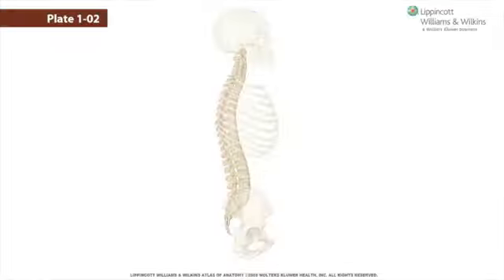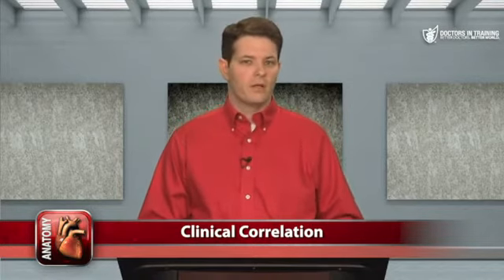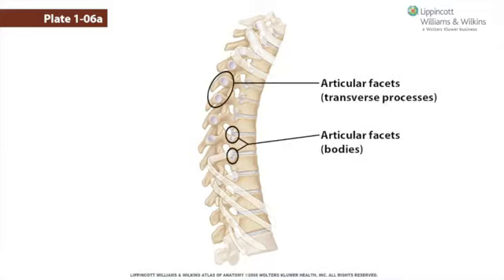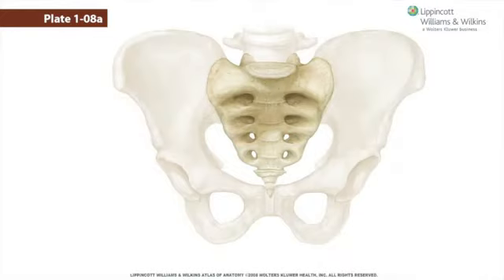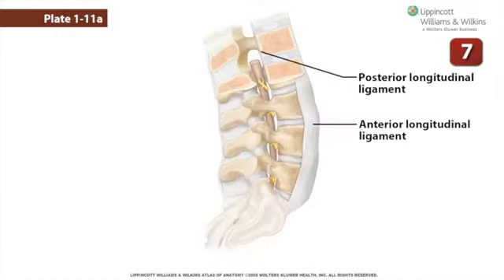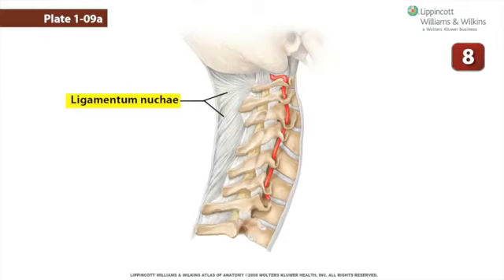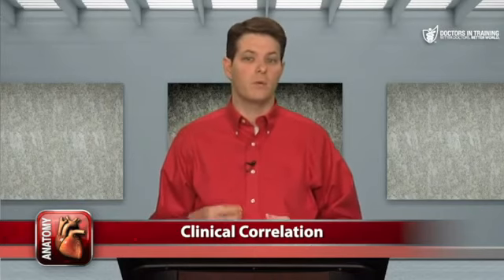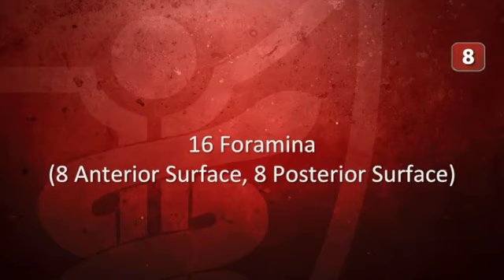7. Deep Back - Deep Back - Bones, Joints, and Ligaments of the Spine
قناتنا على التلكرام